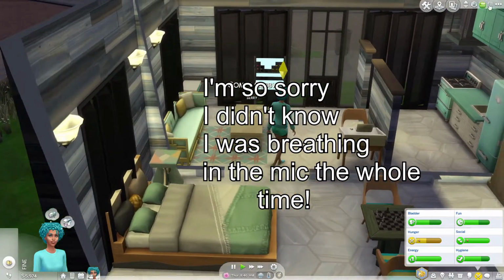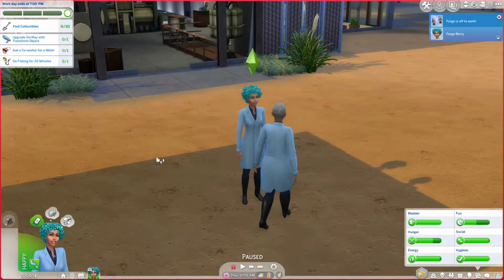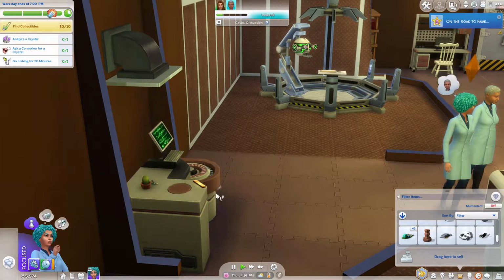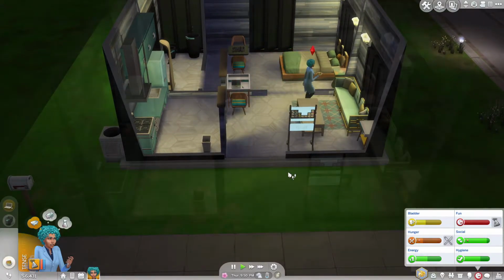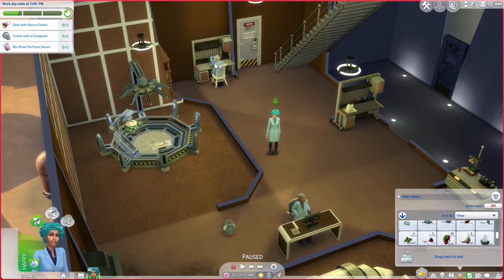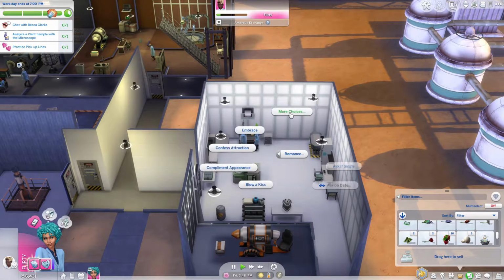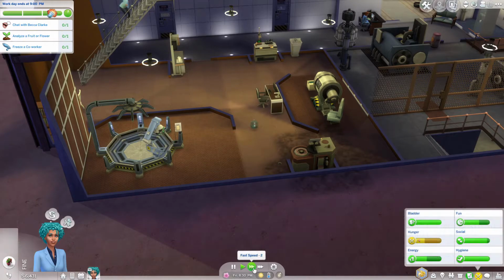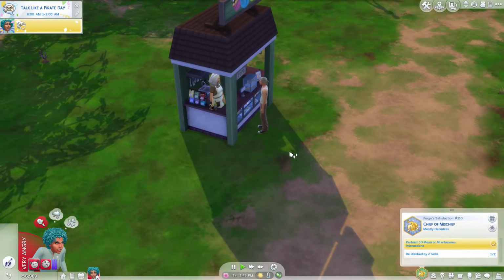The notsoberrychallenge Part 2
In the second part of the notsoberry challenge, Forge goes to work, has some breakthroughs, and meets some Sims to have them dislike her.